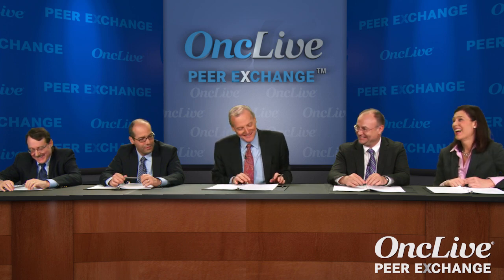Panitumumab, Regorafenib, and Ziv-aflibercept in Metastatic Colorectal Cancer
In this segment, panelists discuss the use of panitumumab, regorafenib, and ziv-aflibercept in the treatment of patients with metastatic colorectal cancer.